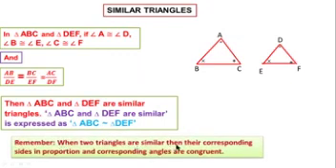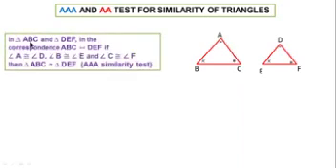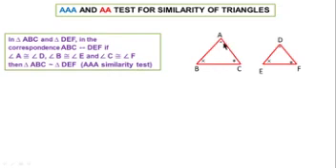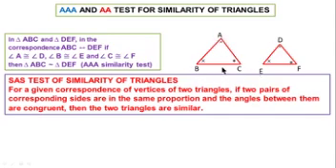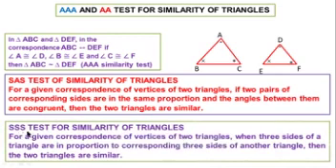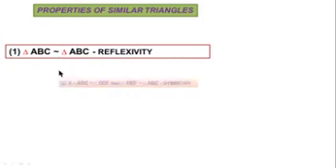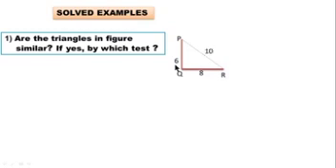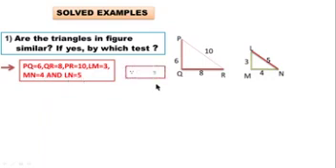Std. 10th.Sub. Mathematics ll, Chapter - Similarity.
Chapter-Similarity, in english language.